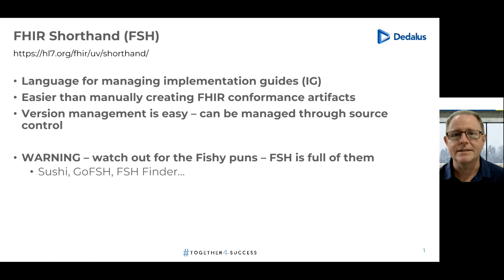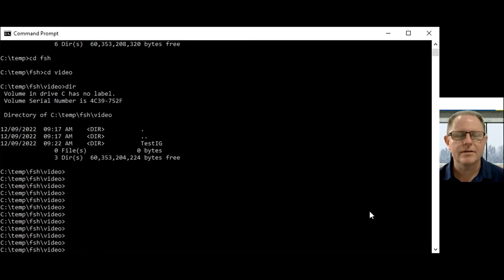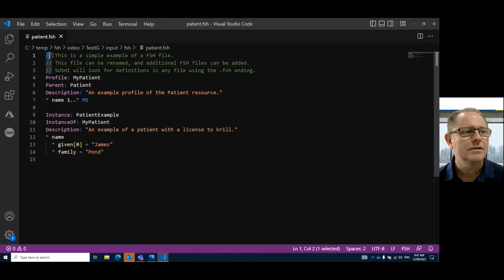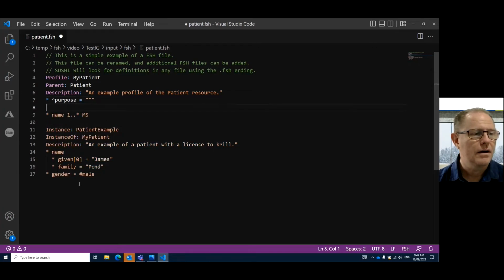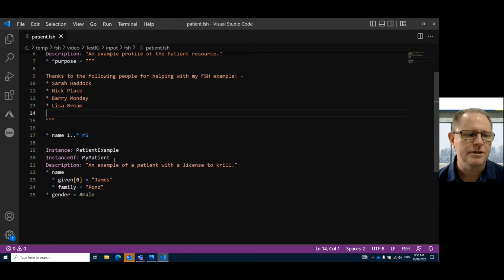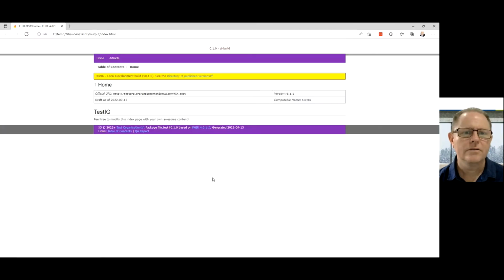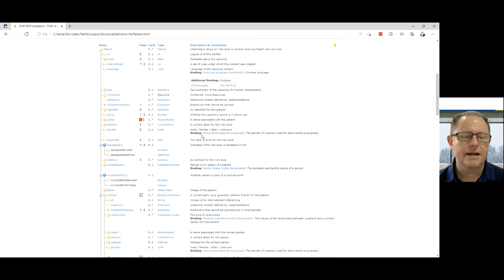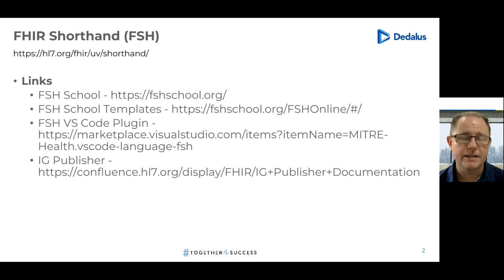FHIR Shorthand || A-Z of FHIR with Chris Royle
🔥The creation of rich implementation guides allows FHIR to be easily implemented. In this video, we will take a look at FHIR Shorthand or FSH and how we can use it to create personalised implementation guides for our FHIR implementations.